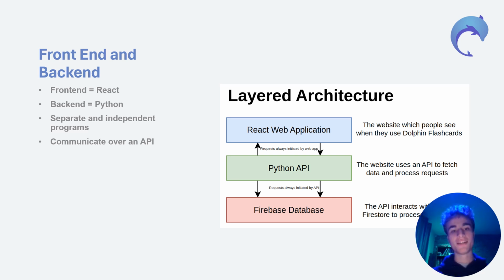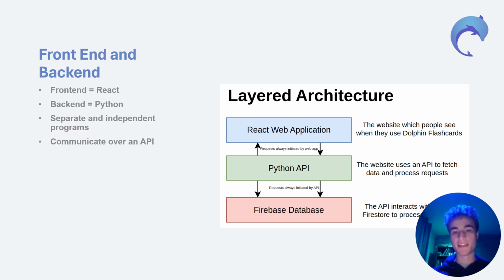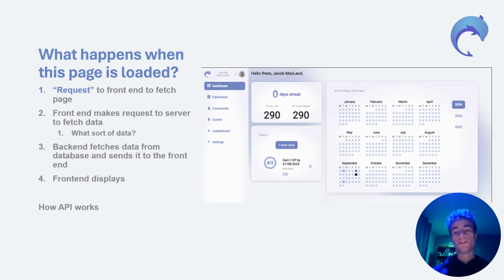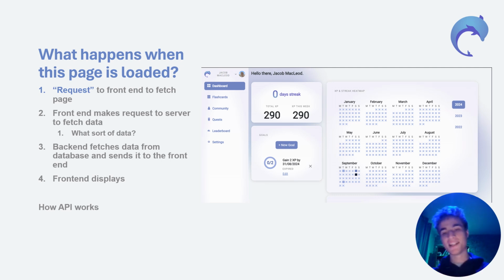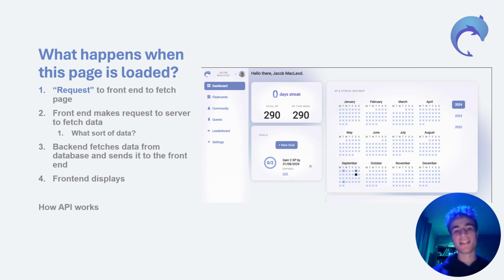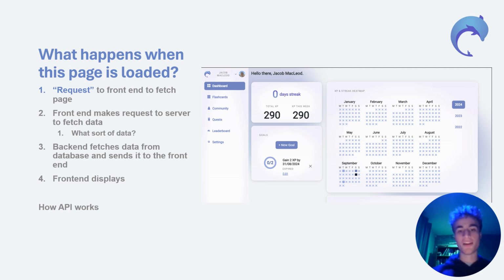How Does Dolphin Flashcards Have a Layered Architecture?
This video explains the layered architecture which Dolphin Flashcards uses.